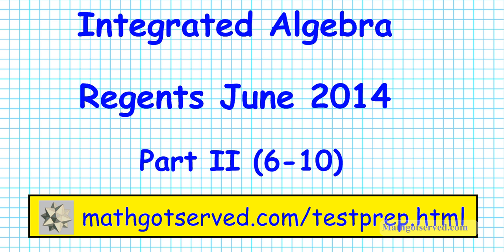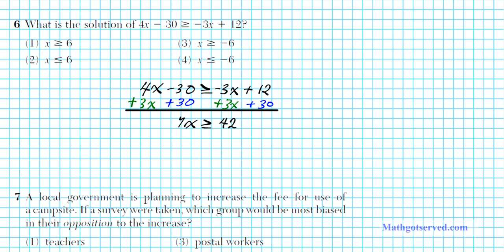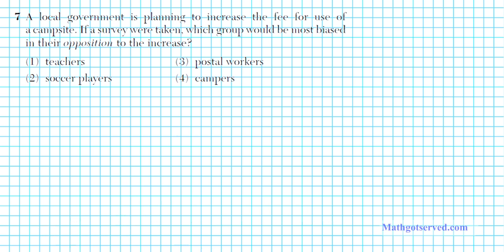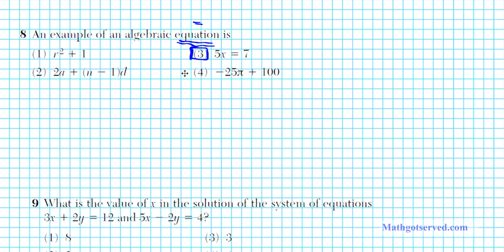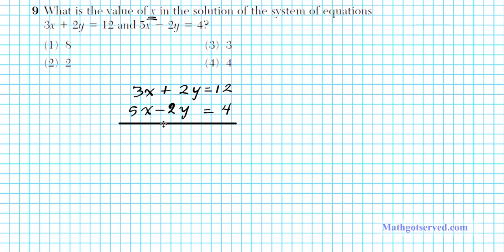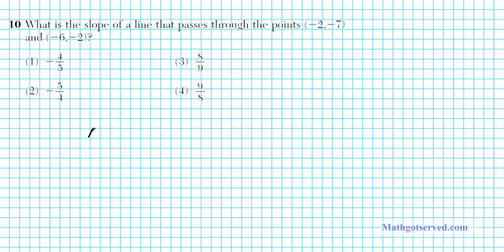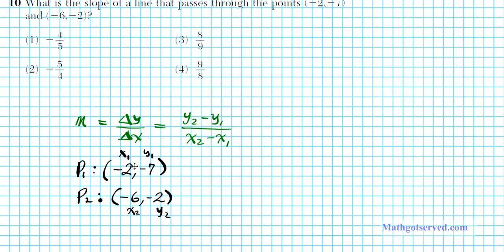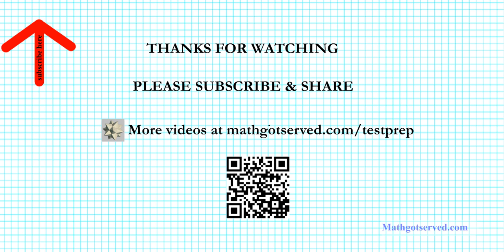june 2014 Integrated Algebra Regents pt II # 5-6